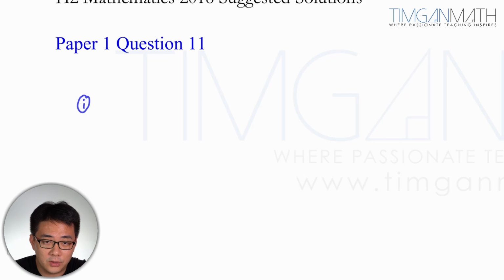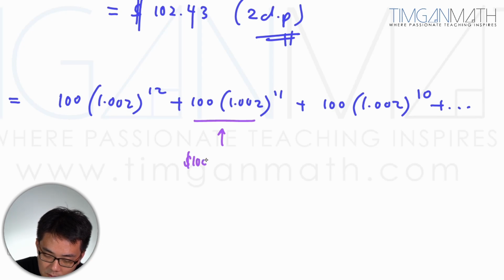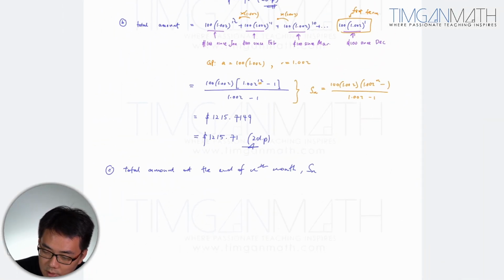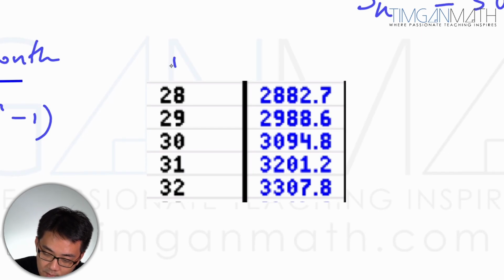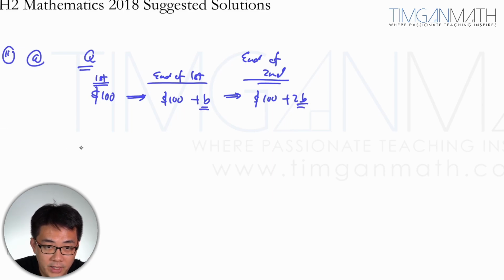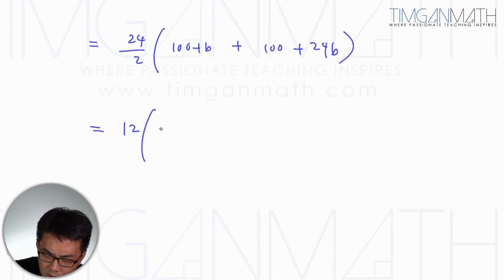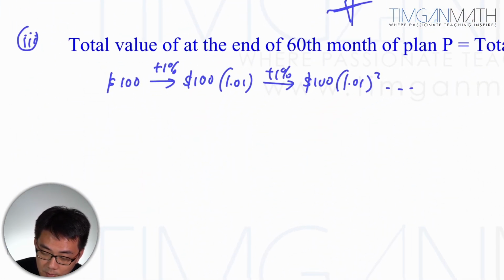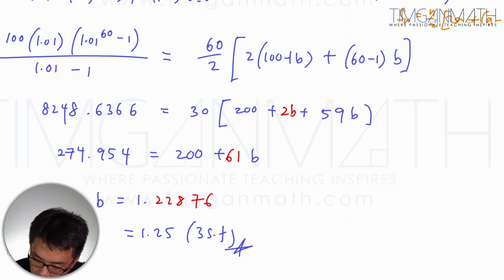[APGP] N2018 P1 Q11 - H2 Math Tuition @ Tim Gan Math